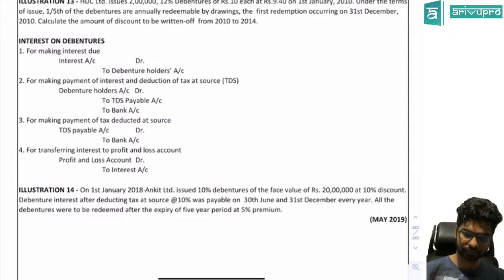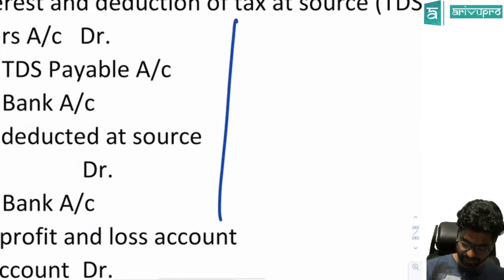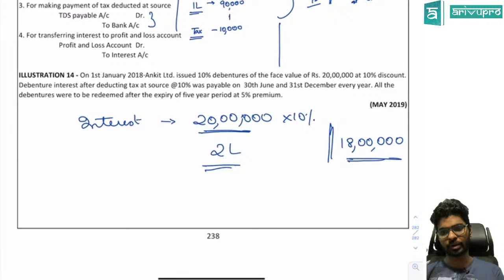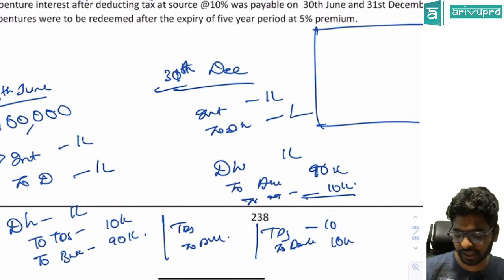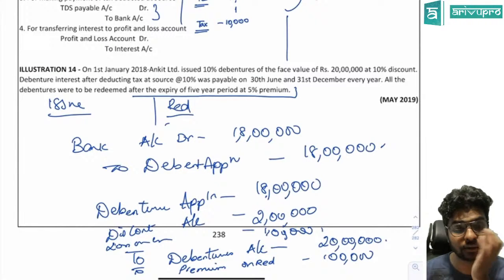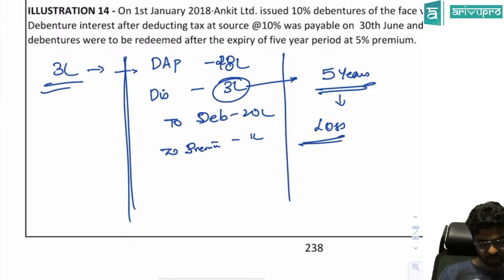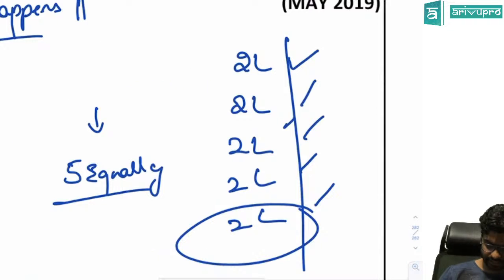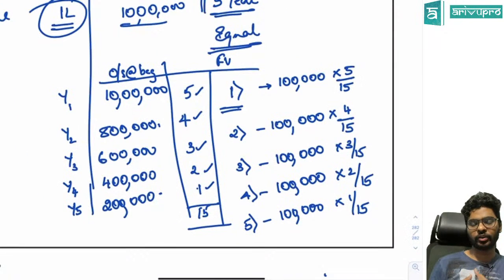Company Accounts - CA Foundation - Unit 3 Chapter 10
This video is for Course on Topic explains Issue of Shares - Equity and Preference

Other Information:
Course: ____________
Subject:________________
Chapter _: _________________________________
Topic: _______________
Attempt: May 2020 & Nov 2020